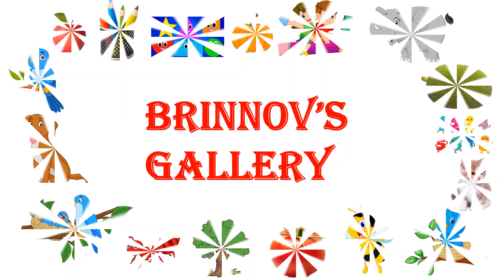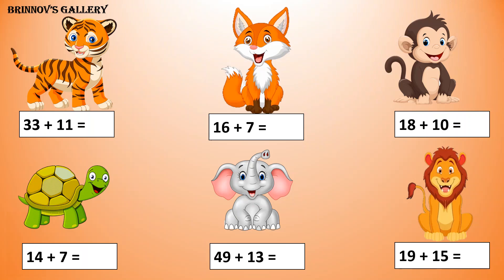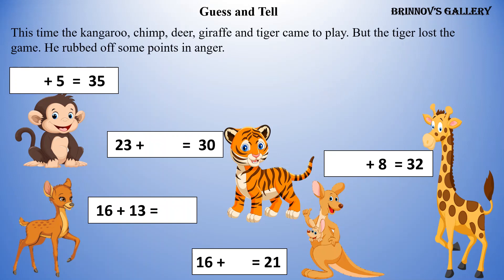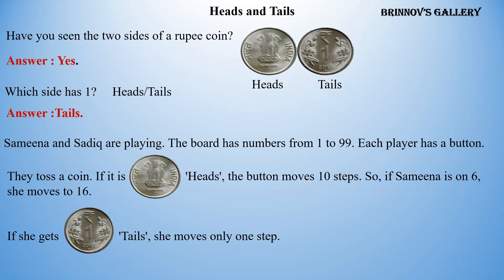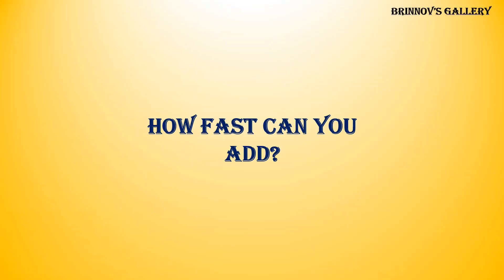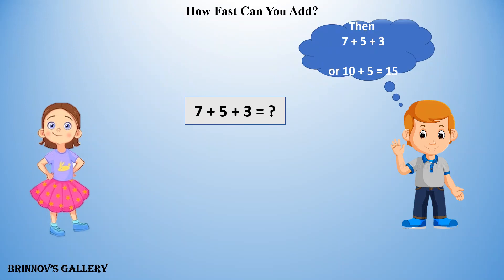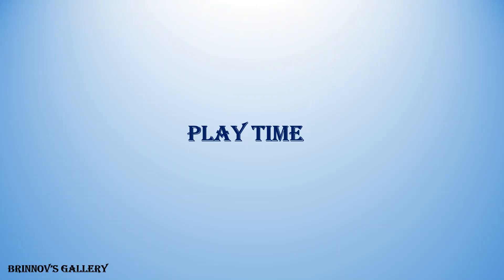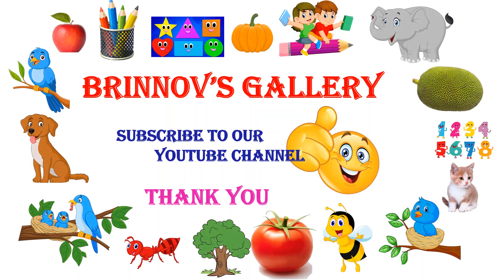Class 2 | Maths | Chapter 10 | Add our points | Class2 maths chapter 10 add our points | ncert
1. Students can understand the concept easily since it has detailed explanation
2. Students are very interested to watch since it has very good animation
3. It has all the practice questions with answers

Chapters

1. Toss the Ball
2. Guess and Tell
3. Heads and Tails
4. Two at a Time
5. How Fast Can You Add?
6. Killer Lizard
7. Play Time

 @BRINNOV'S GALLERY

1. Easy Drawing / Drawing with shapes/ Kids Drawing/ Cartoon Drawing /How to draw step by step 👇